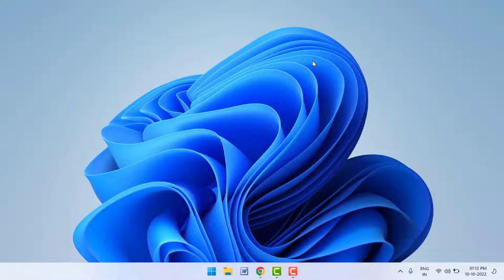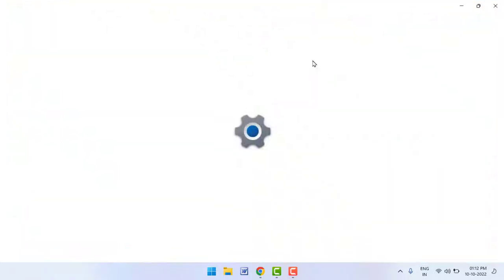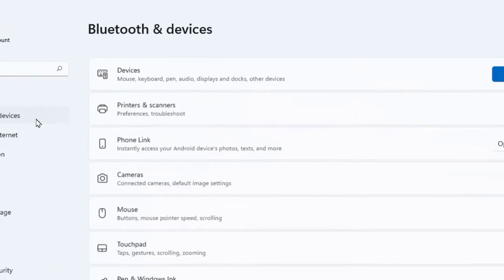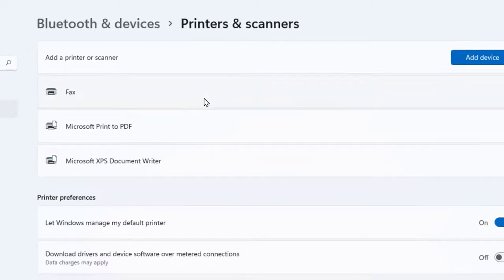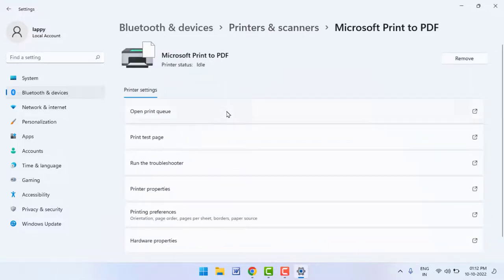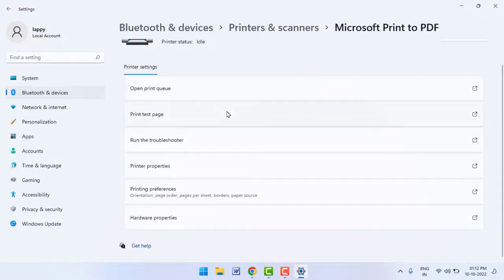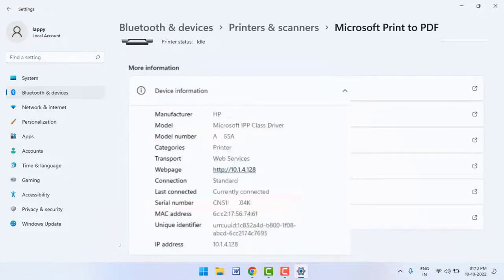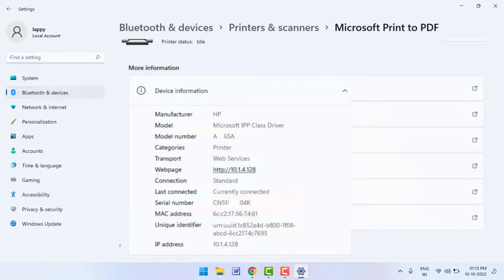How to Find Printer Model and Serial Number on Windows 11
On Windows 11 How to Find Printer Model and Serial Number